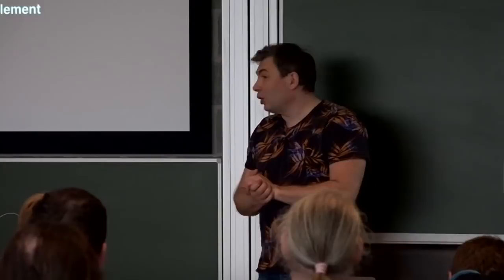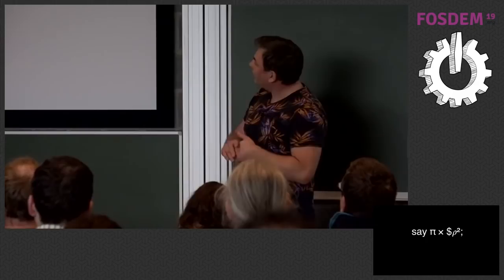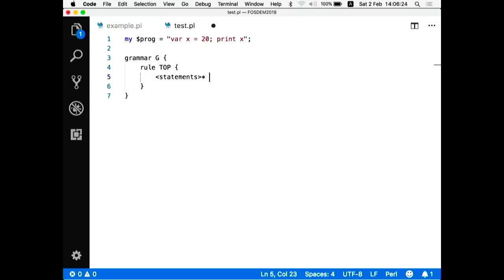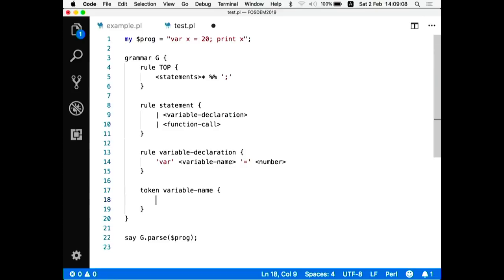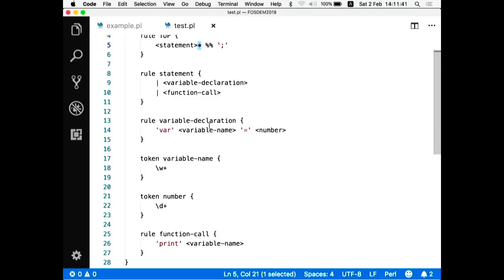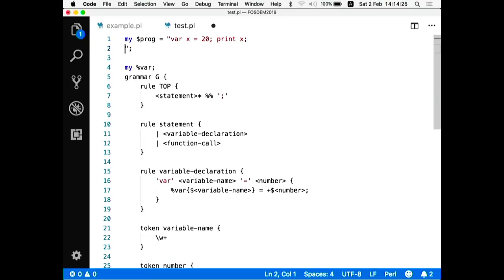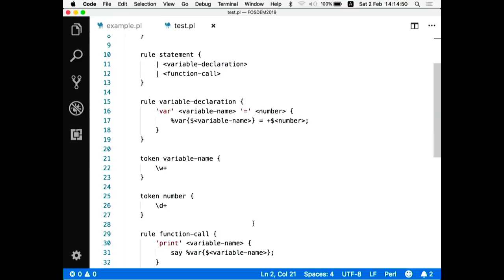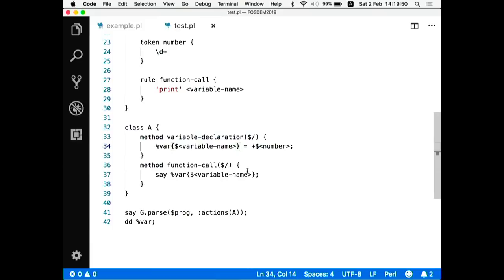Perl 6 as a new tool for language compilers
3 February 2019 | FOSDEM 2019 | Brussels

Using Perl 6 grammars to design and implement a programming language

Perl 6 grammars are a great way to describe the grammar and implement an interpreter or a compiler of DSL or a programming language. In this talk, I will demonstrate how you can do it.

During the talk, we will create an interpreter for a tiny programming language. The engine behind the implementation will be the so-called Grammars that are available in today's Perl 6. We will create the full language specification and describe all the actions it needs to do to execute the program.

The great part is that you no longer need to split your language implementation in traditional phases: lexer, parser, etc.. Neither you need a compiler of compilers to process the formal grammar rules and emit the lexer/parse code that you will later use in your compiler. All you need is just to write some Perl 6 code.

You even don't need to be a specialist in compilers or learn numerous tools like bizon etc. to create your own language in a few hours.